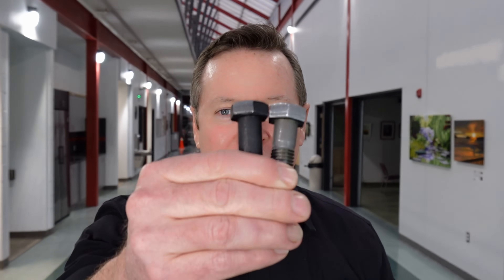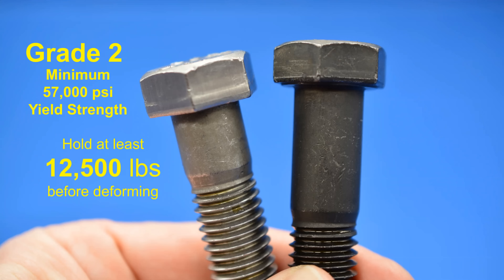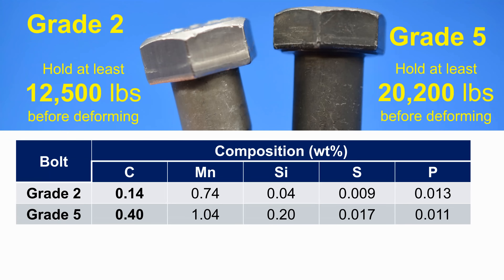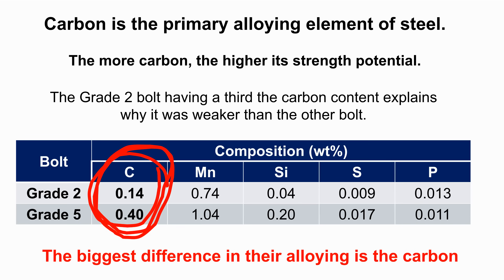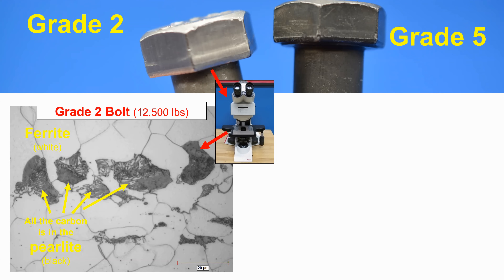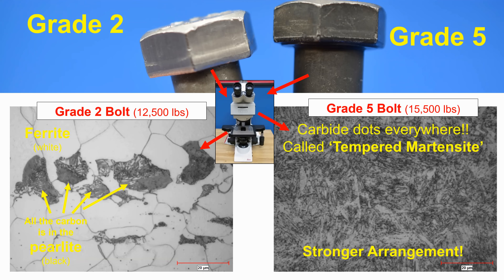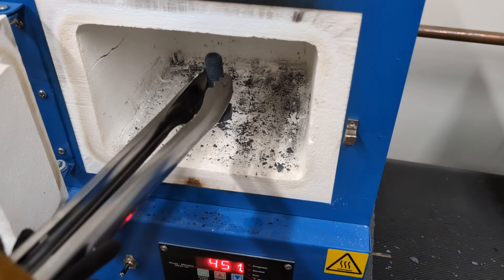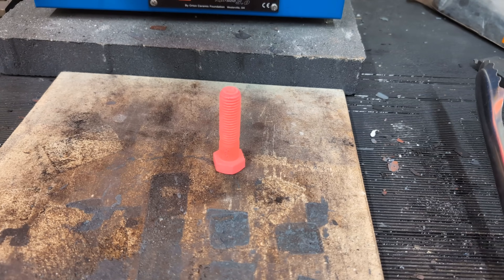What Affects the Strength of Steel?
Properties such as the strength of steel can be altered and adjusted based upon two factors - its alloying and how that alloying is organized within the steel.  I use bolts of varying strength to explain what affects the strength of steel.